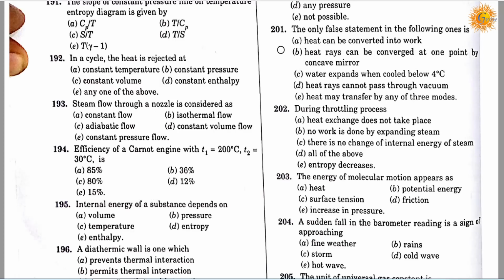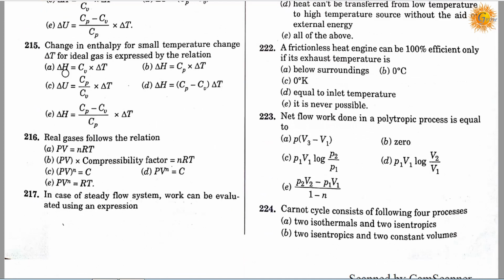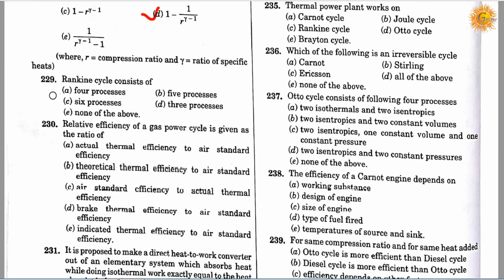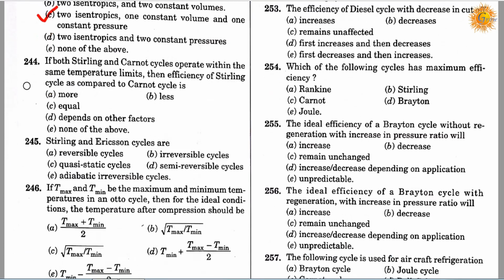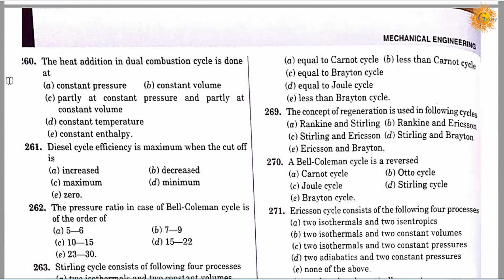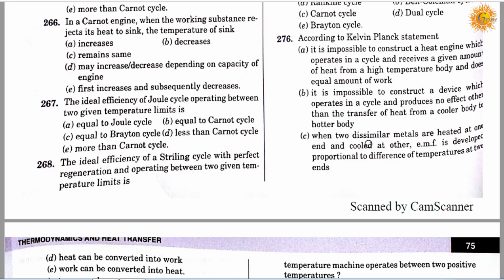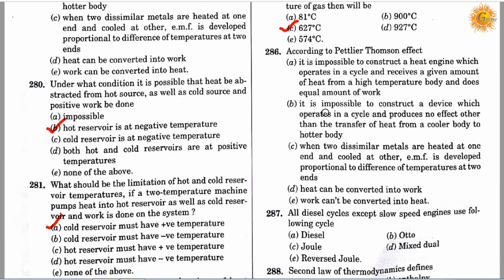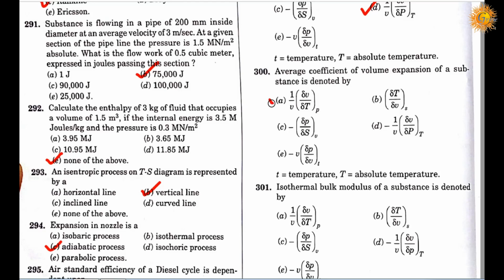IES SSC RRB GATE ISRO DMRC Engineering MCQ thermodynamics exam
ISRO GATE IES RRB SSC  DMRC Mechanical engineering MCQ
this is mcq of engineering thermodynamics  video -3
go to play list of the channel " mechanical engineering .